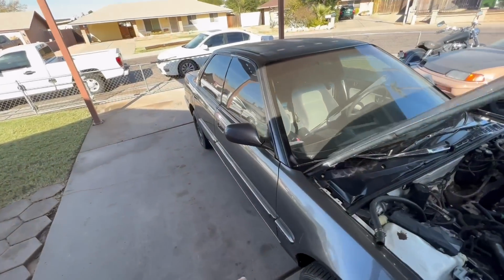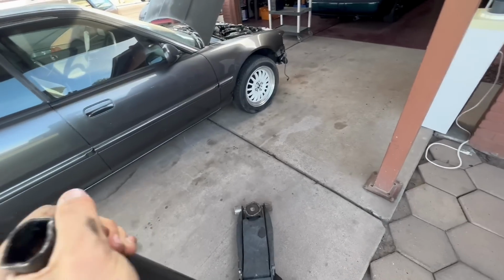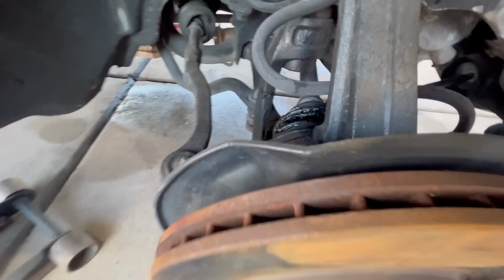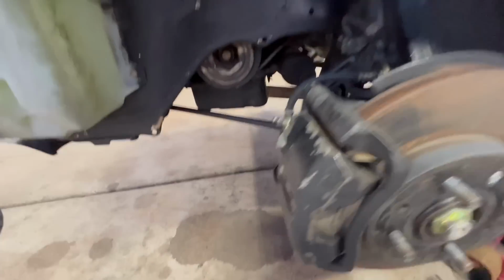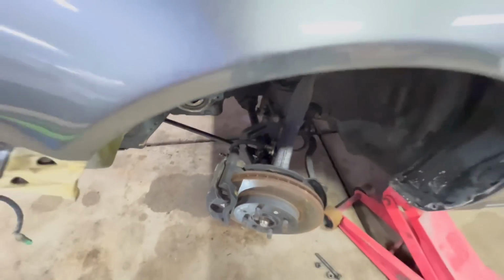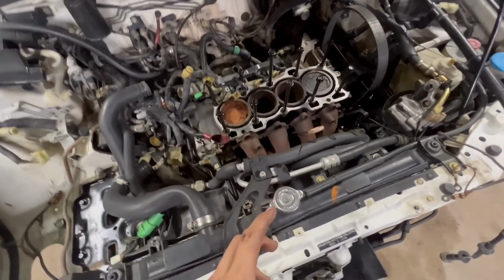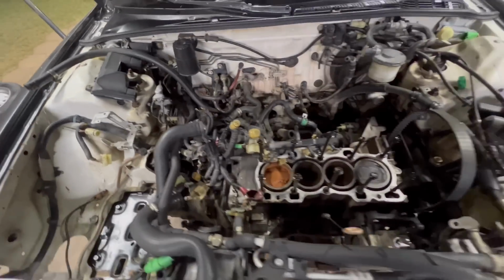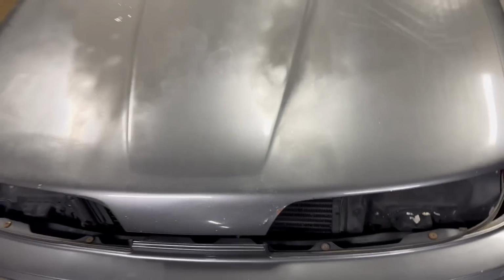DB1 ENGINE PULL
Yooo!!! Wassup guys! This is the THIRD video of the DB1 INTEGRA, Thank you to everyone who came to support! And Thank You to those who came to hate as well :) I LOVE ALL YOU GUYS !
ARIZONA LOCALS! MESSAGE ME TO GET A FREE QUOTE TODAY!!!

         📈Servives & More🧾

Concrete Cleaning
House washing
Roof spraying
Window cleaning
Trash can cleaning
Oil stain removal
Degreasing
CAR DETAILING
And More…
                      📸 Social Media 🔥
•Instagram ~ @BravensPressureWashing
•Facebook ~ @BravensPressureWashing
•TikTok ~ @BravensPressureWashing
•YouTube ~ @BravensPressureWashing
✅Free over phone Estimates
✅Free in person Quoting
✅Reasonable / Competitive pricing